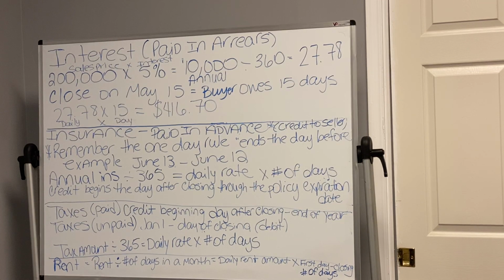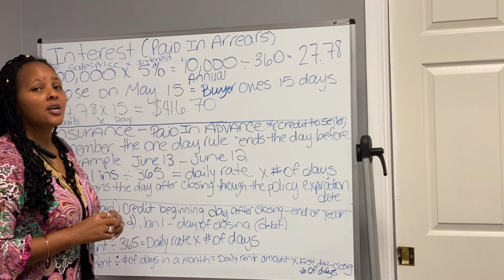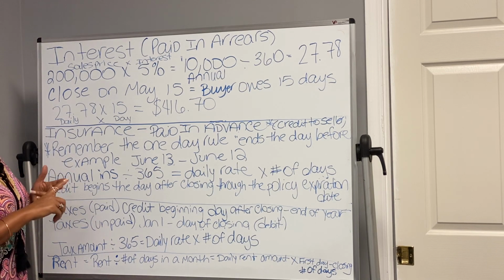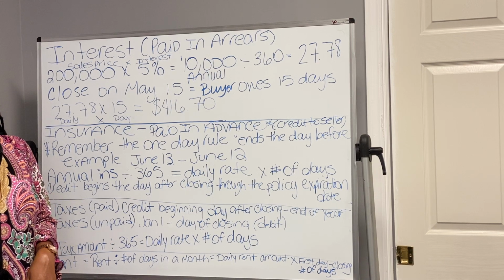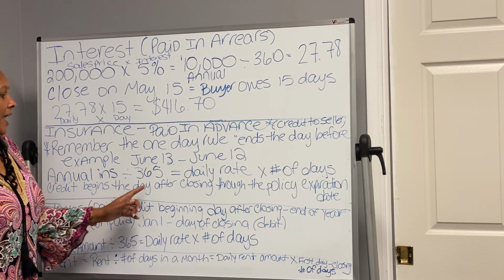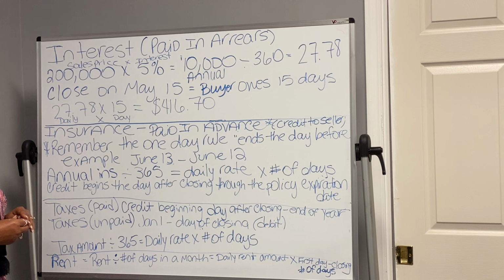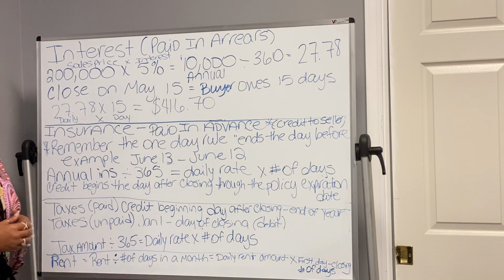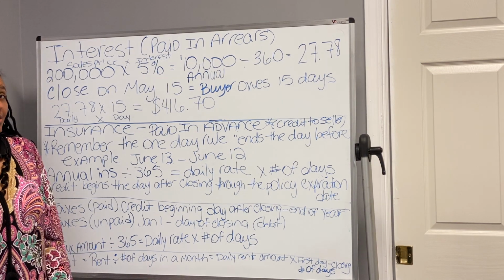Prorations in a nutshell (Apex Real Estate Academy)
Think “Daily Rate” prorations at a glimpse